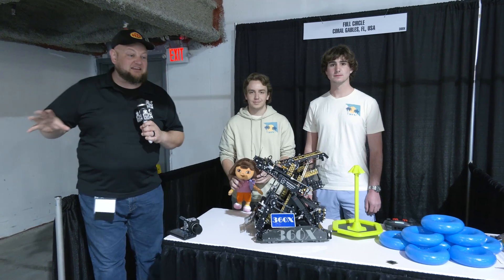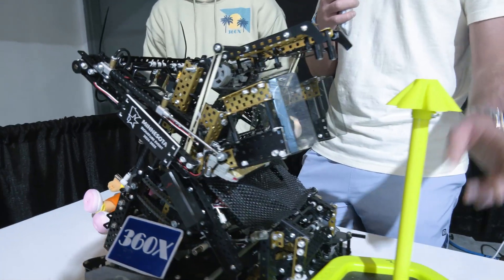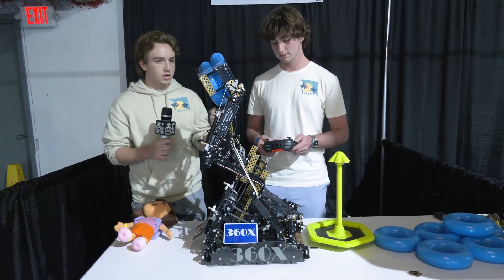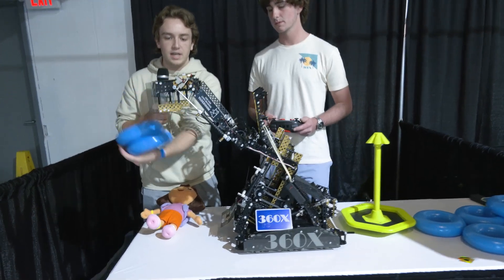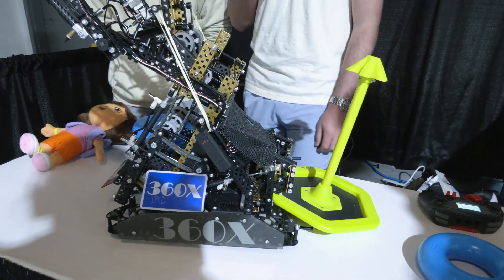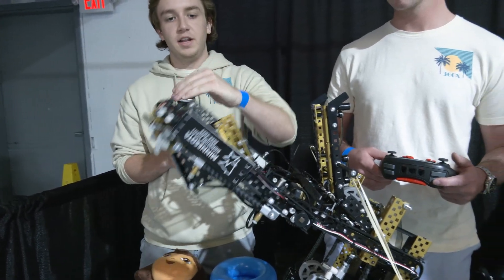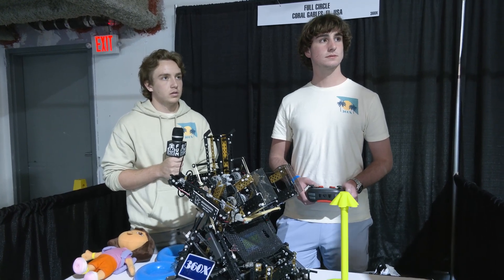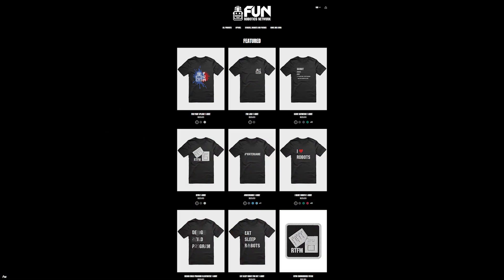360X Full Circle | Pits & Parts | High Stakes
Design award winners and #1 ranked 360X Full Circle presents a robot with a lot to be inspired by. Check out the 'backpack' and all the automation that goes into this High Stakes machine on Pits & Parts.